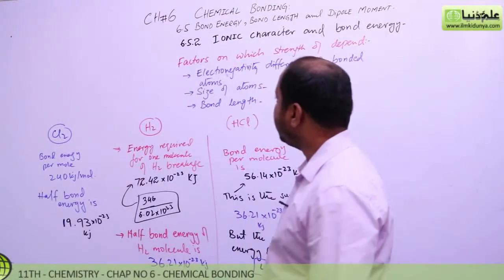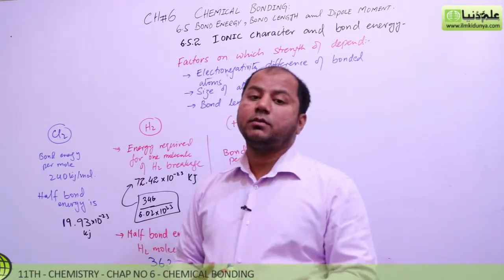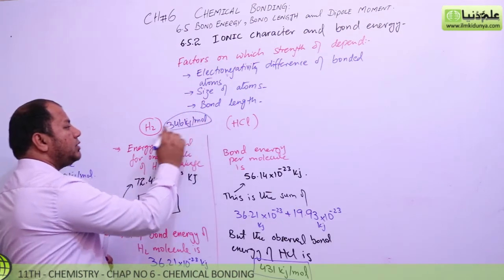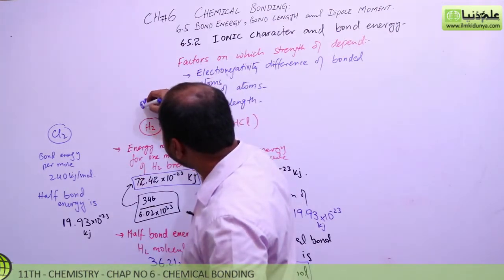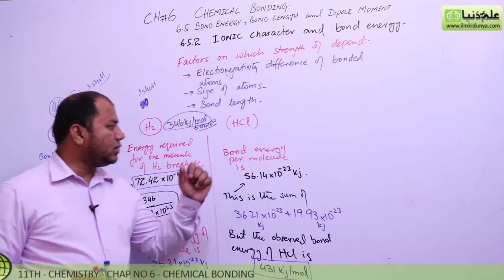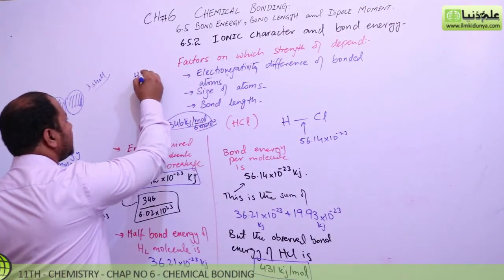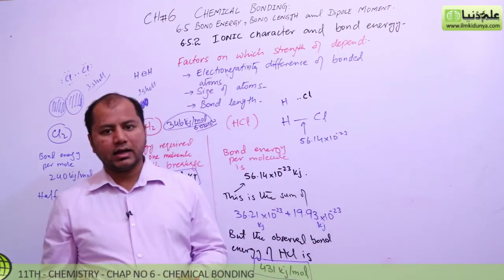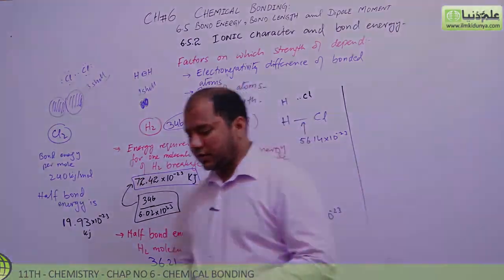11th Class Chemistry, Ch 6 - Ionic Character & Bond Energy - FSc Chemistry Book 1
In this online lecture, Sir Khurram Shehzad explains 1st year Chemistry book 1 Chapter 6 Chemical Bonding.The topic being discussed is Topic 6.5.2  Ionic Charecter & Bond Energy.